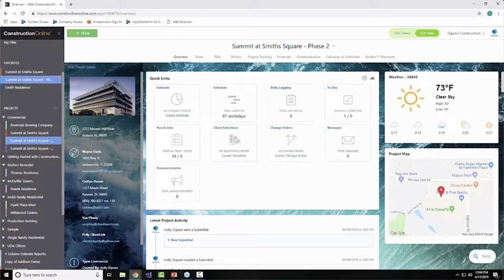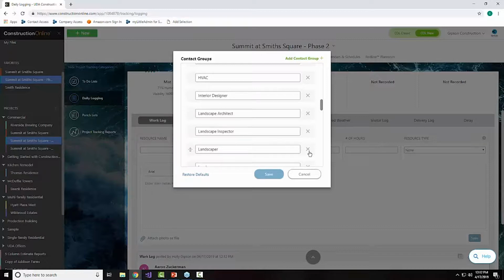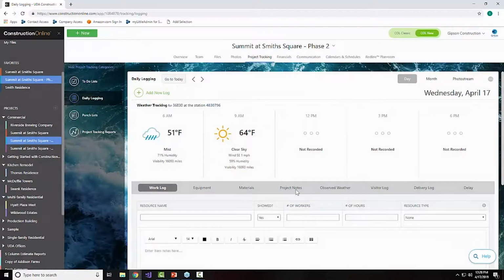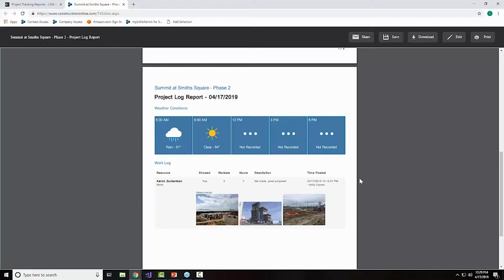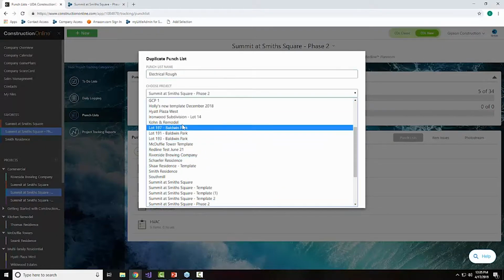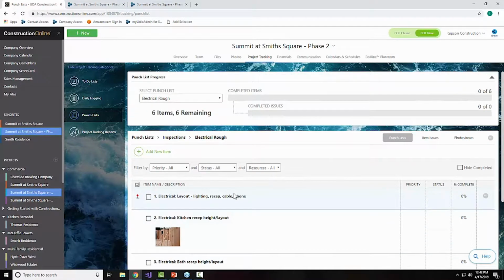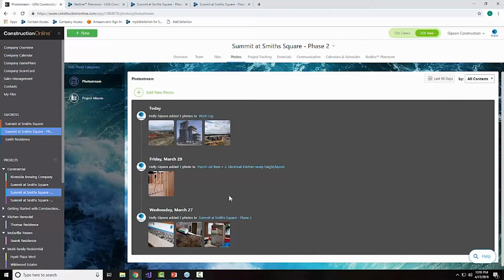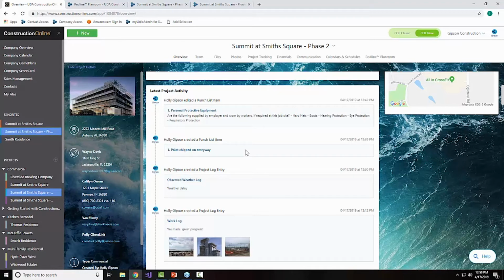Lunch and Learn with Holly and Ian: Quality Assurance and Audits in ConstructionOnline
Join senior product specialists Holly Gipson and Ian Schaefer for a special Lunch and Learn sessions covering Project Tracking tools in ConstructionOnline. Gather your team and learn how to set reminders, generate comprehensive log reports, access photostream and more.